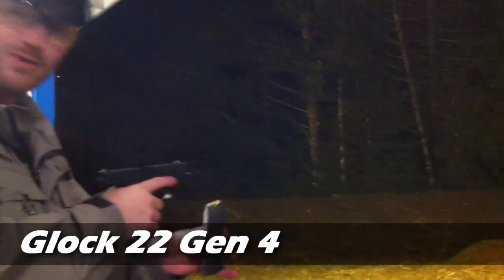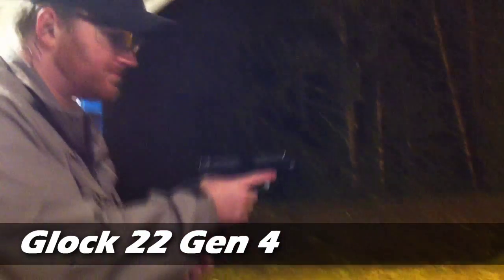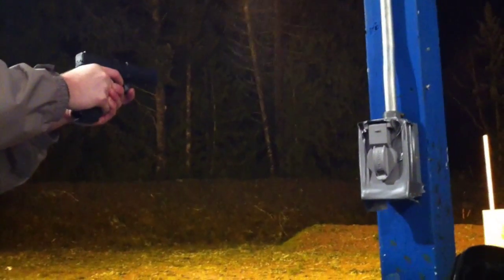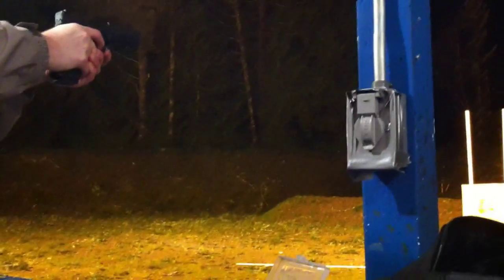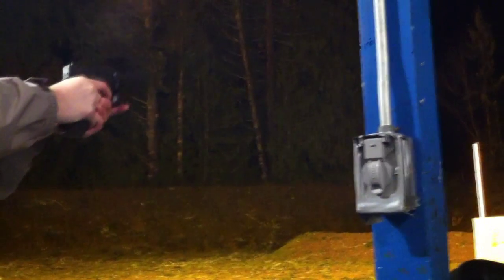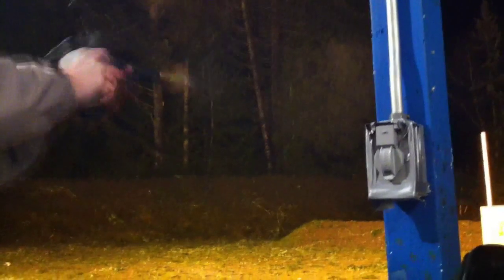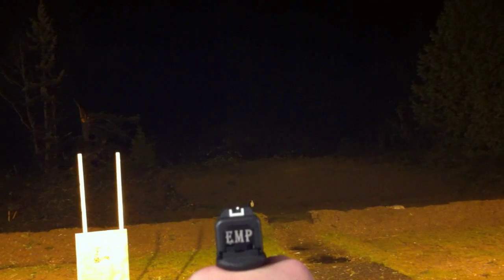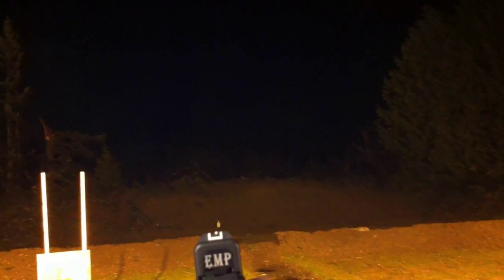Glock 22 Gen 4 Night Shooting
Video from Iphone 4... Sorry lighting wasnt that good at night.